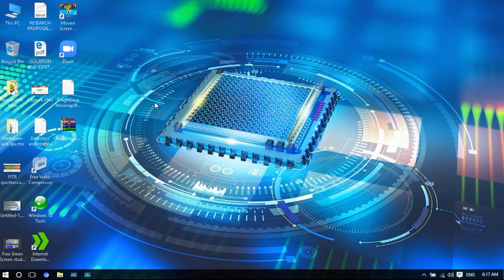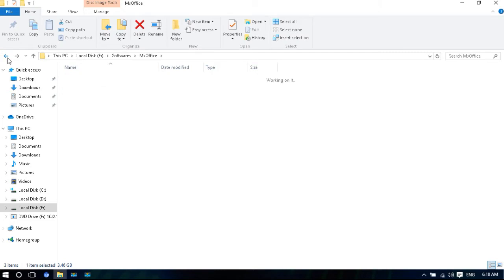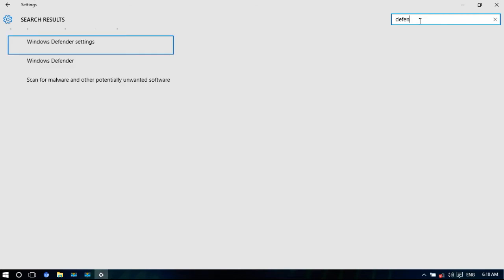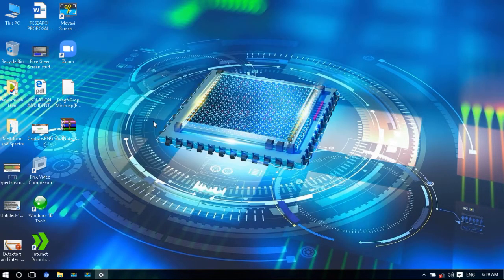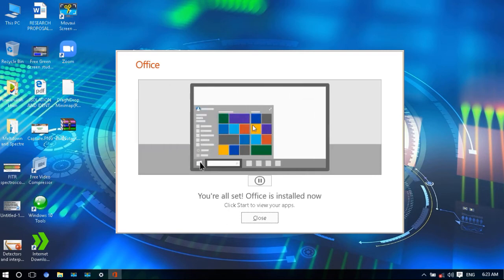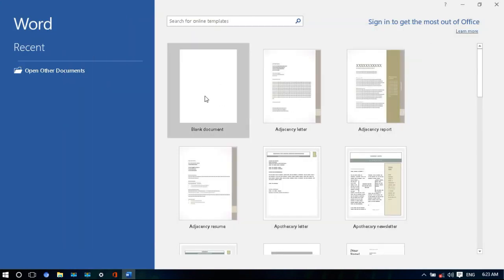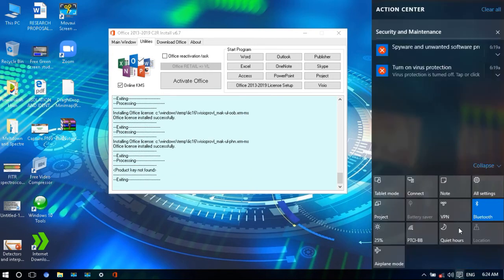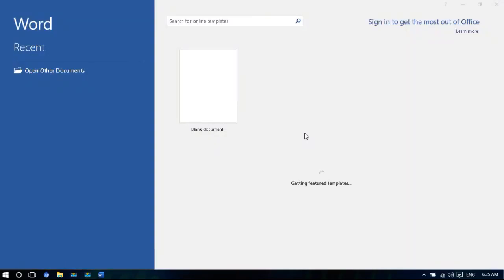How to Fix Ms Office installation errors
in this video I have shown that how to fixed any type of installation error and how to activate Ms Office 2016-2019